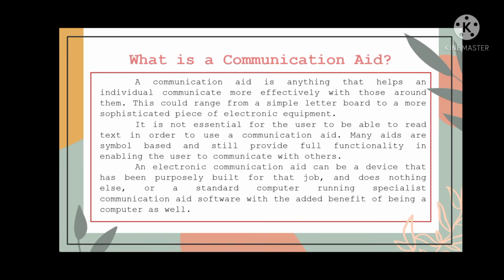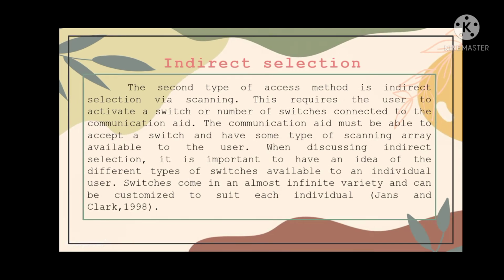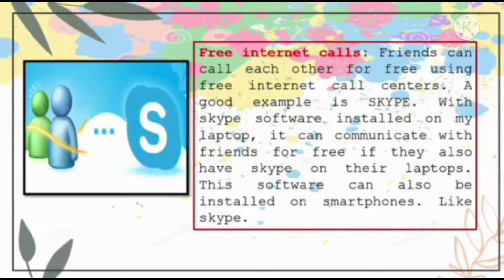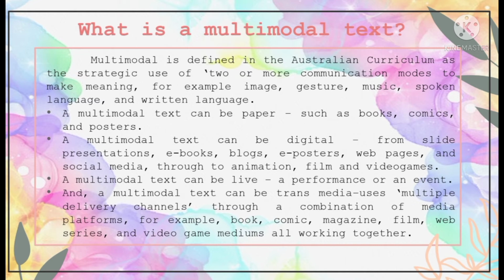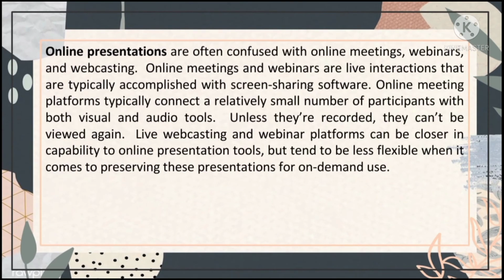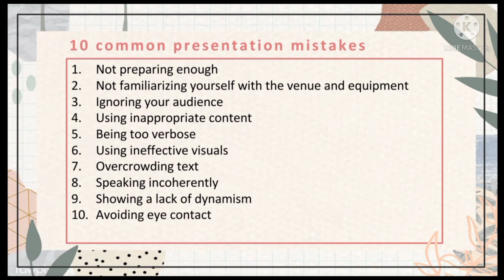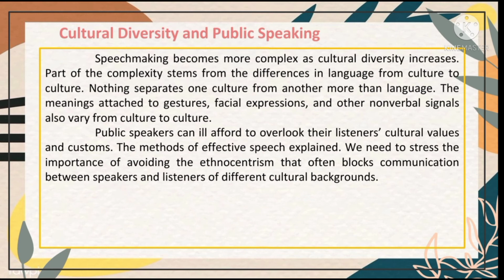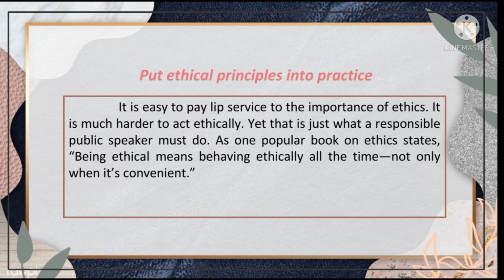Communication Aids and Strategies using Tools of Technology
We are the group 7 in GE - 106 PURPOSIVE COMMUNICATION

MEMBERS:
-Vincee Samson
-Yelen Joy Tomasa
-Christine Ann Union
-Christine Joy Union

ENJOY WATCHING, AND KEEP SAFE EVERYONE!